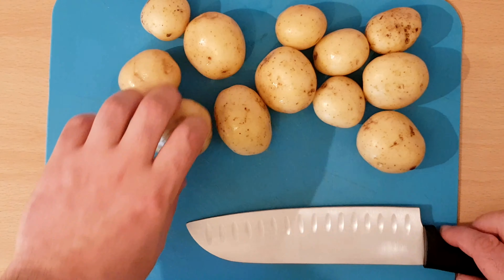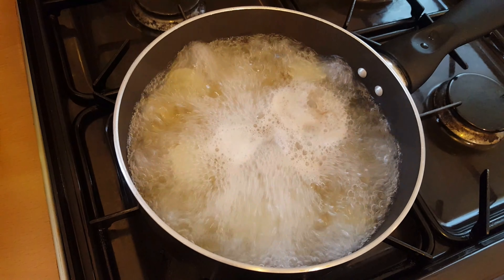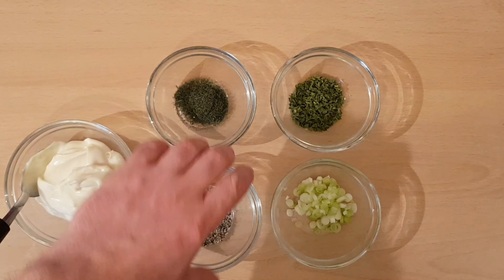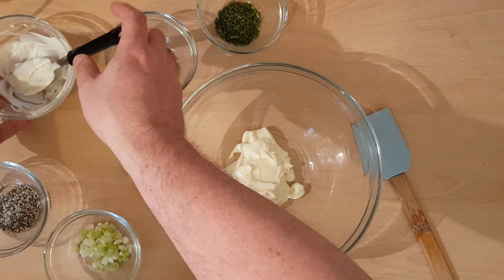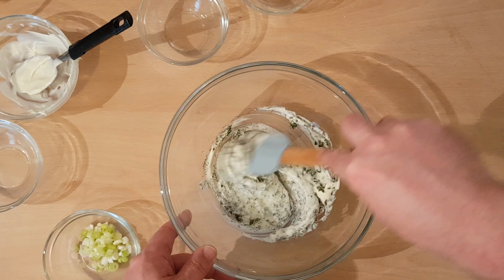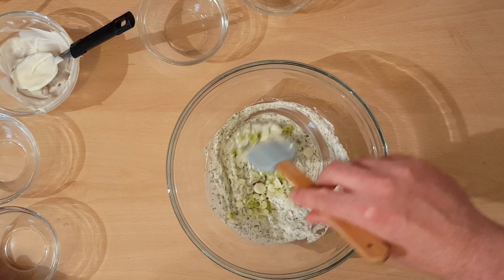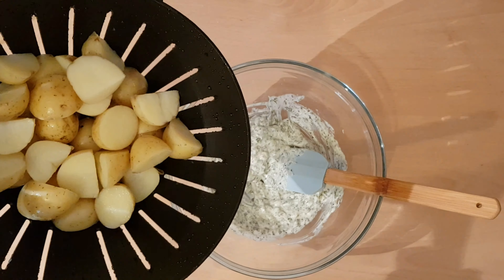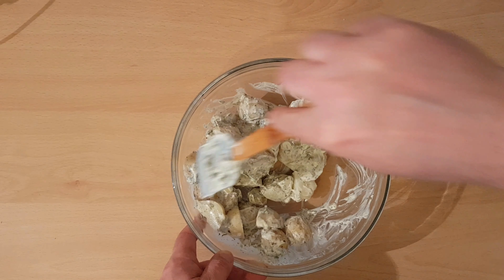Students Guide | How to Make Potato Salad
Making your own potato salad with a twist